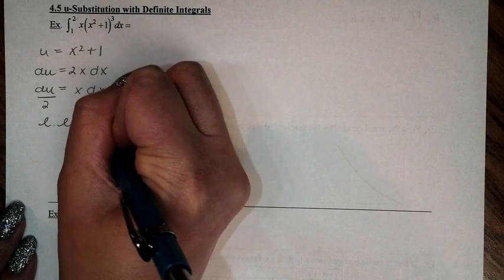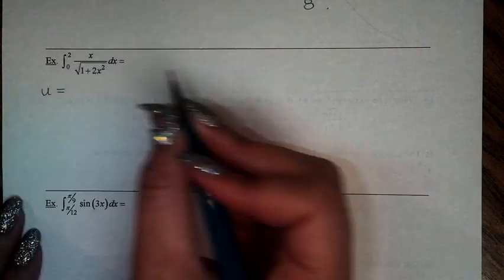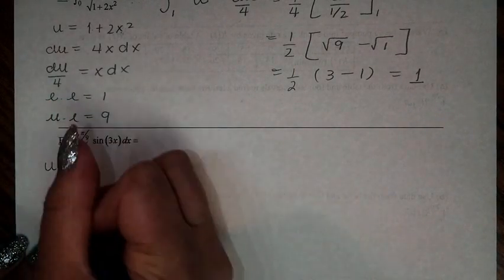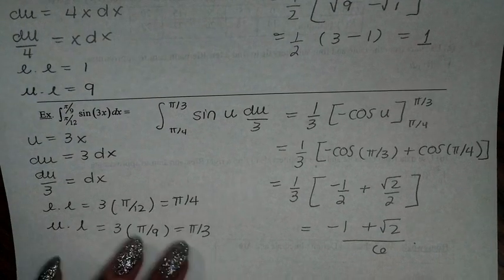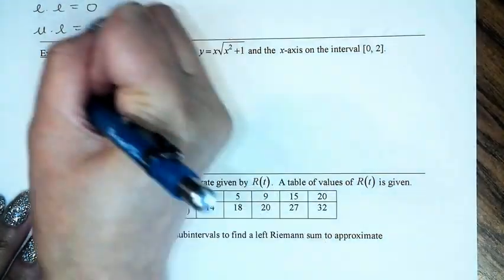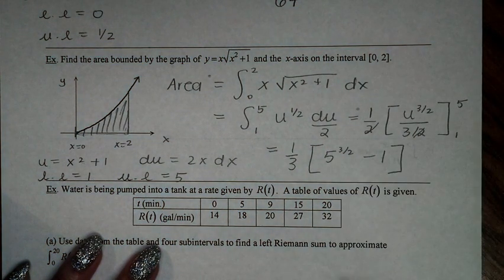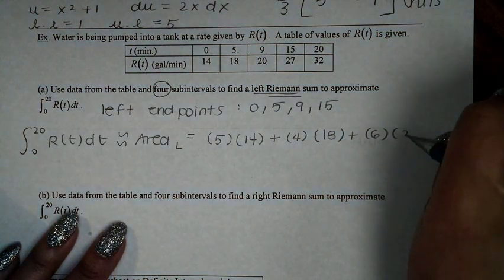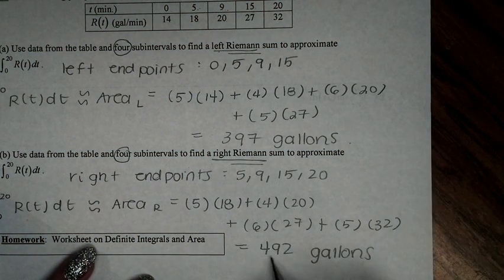U-Substitution with Definite Integrals